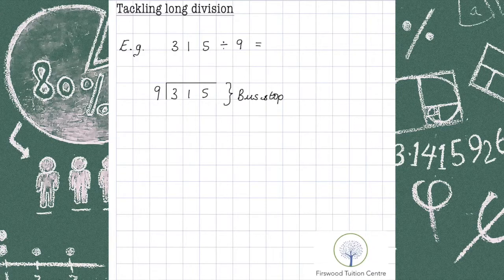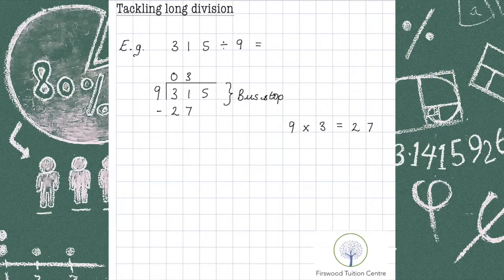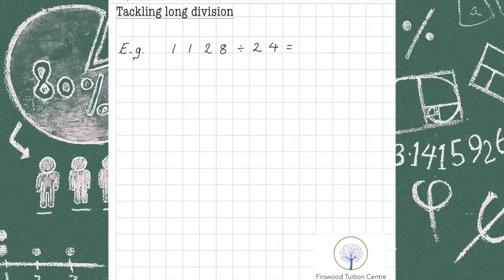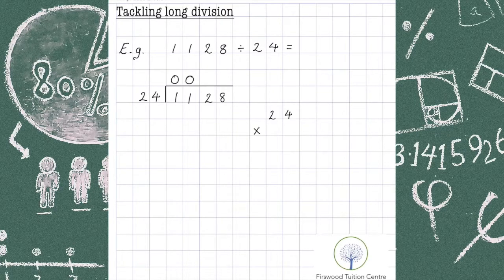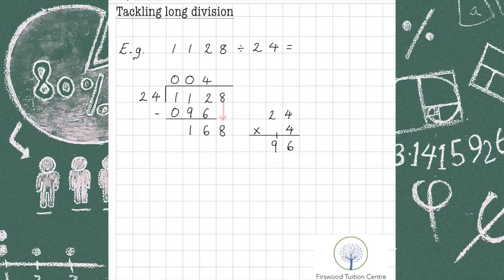Tackling Long Division with Firswood Online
Sign up online now to gain access to our specialised content library, tutors and resources to help you with your academic journey.